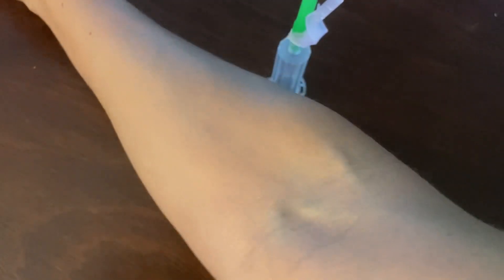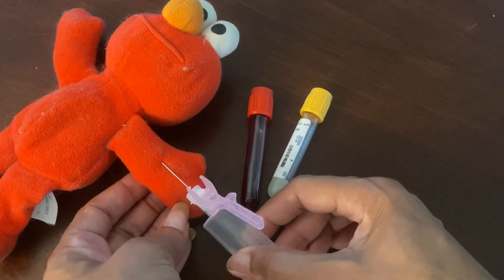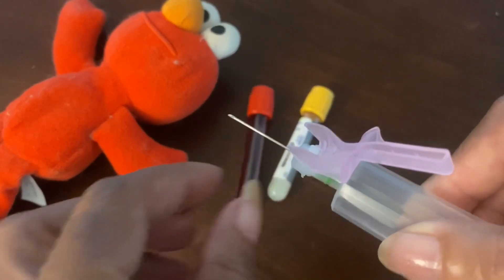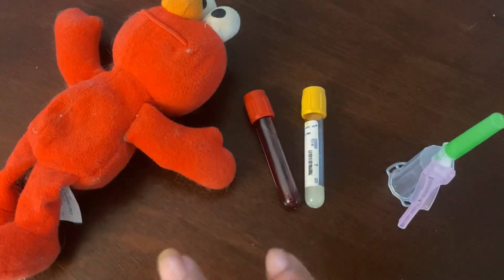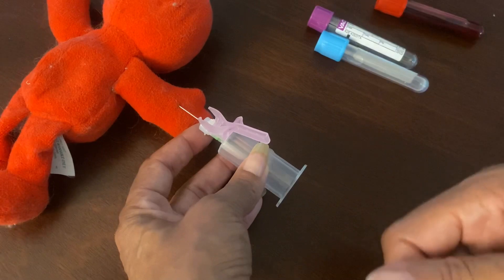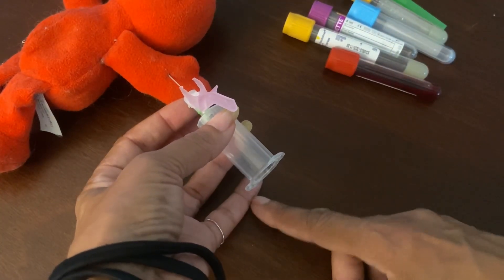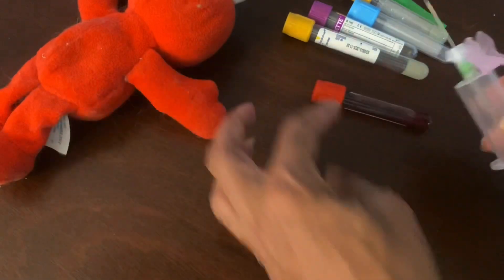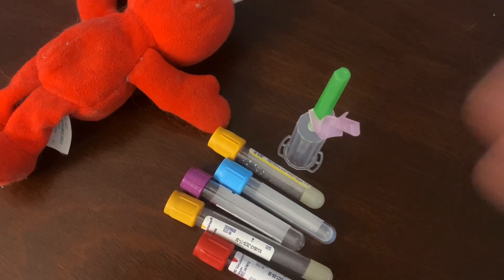DEEP VEINS 💉 2 for ONE - Phlebotomy for Beginners🩸phlebotomy